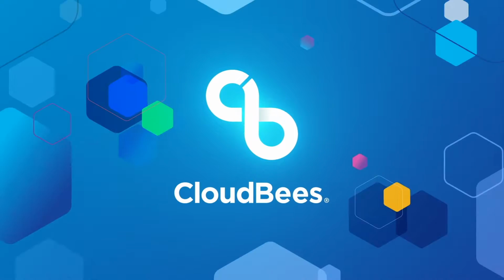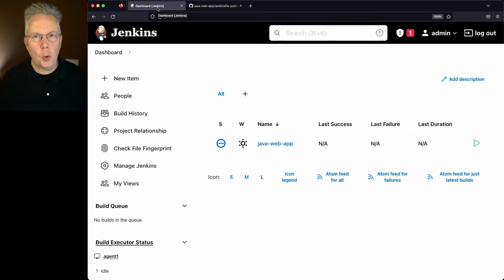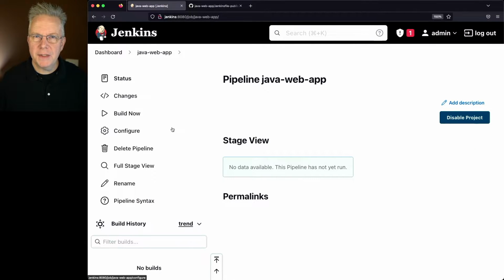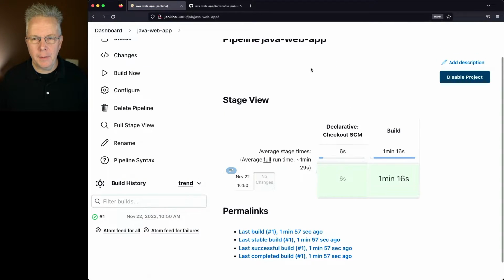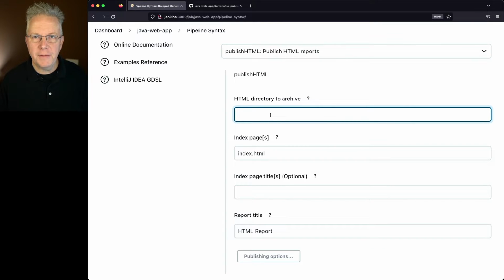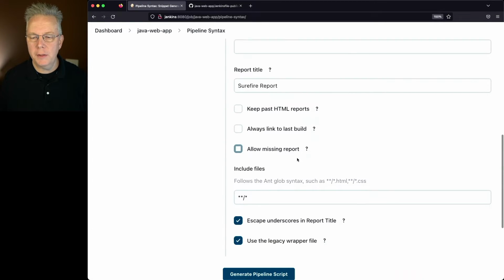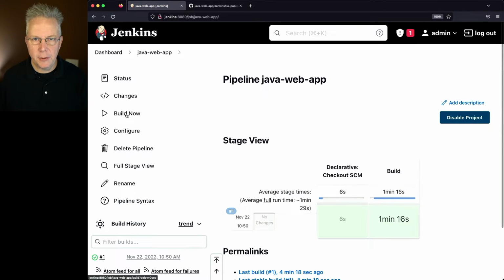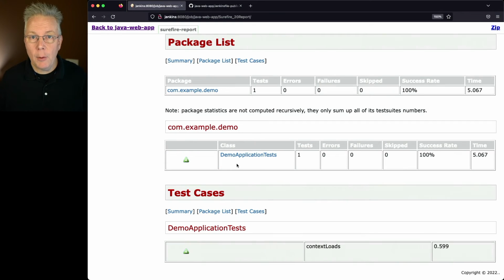How Do I Publish an HTML Report in Jenkins?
Timecodes ⏱:

00:00 Introduction
00:05 Starting point
00:19 Review initial sample pipeline
00:37 Review HTML Publisher plugin installation
01:00 Run the initial pipeline
01:53 Review updated sample pipeline
03:26 Run the updated pipeline
04:01 Review Surefire Report link on the left nav